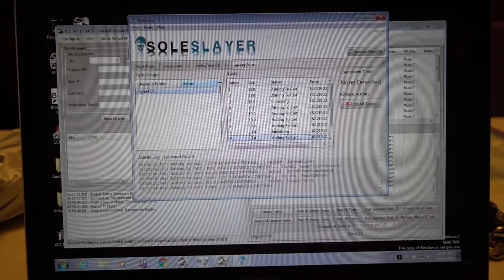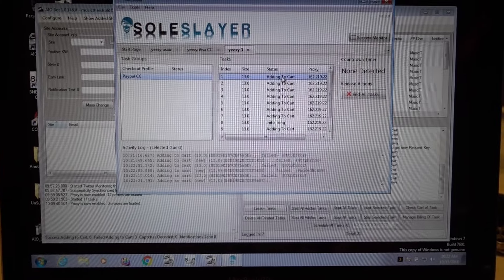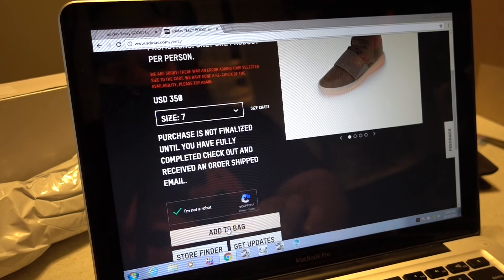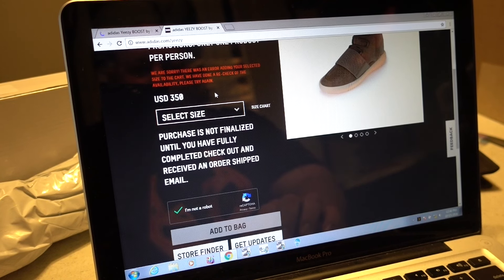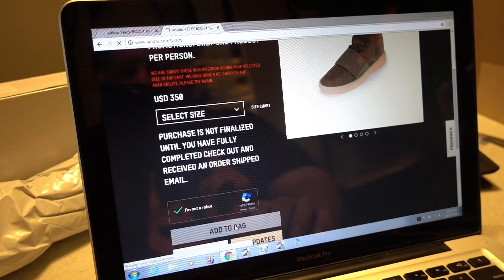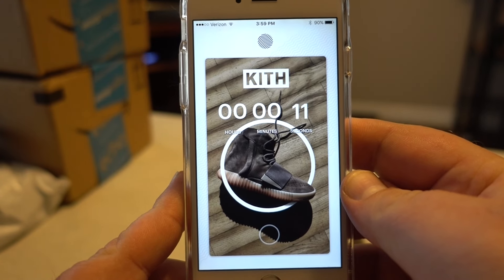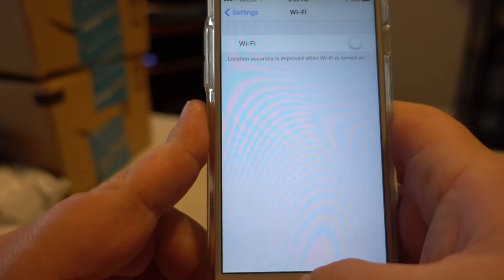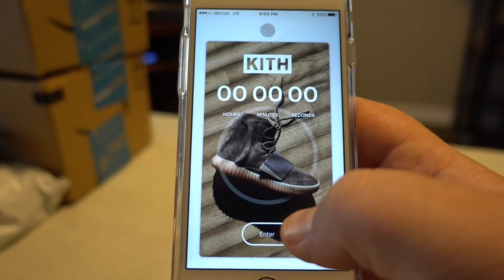Yeezy Boost 750 Chocolate Brown RELEASE DAY DRAMA